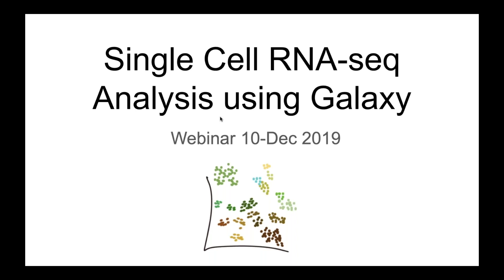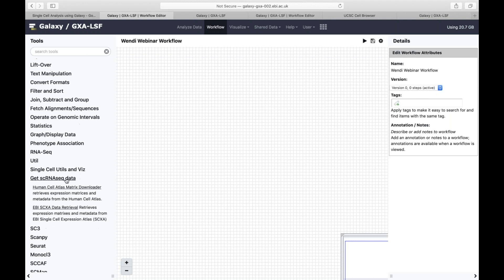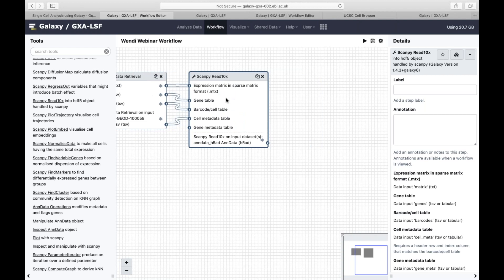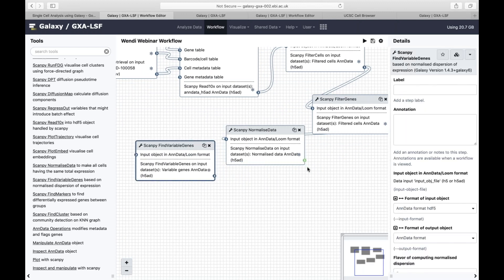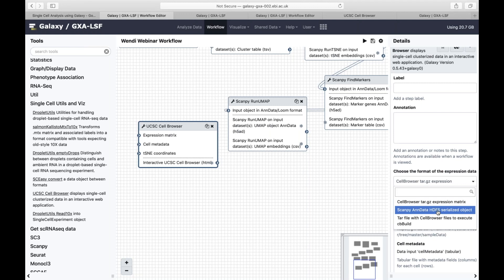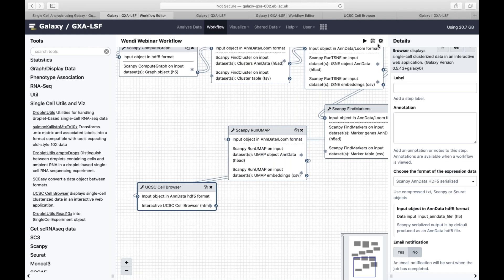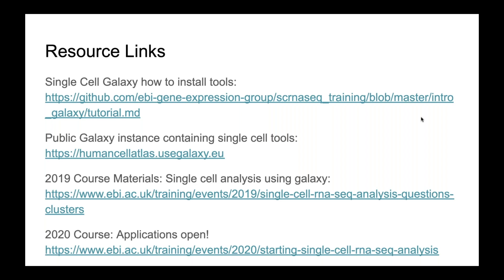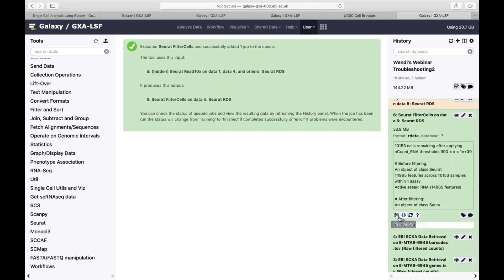Single cell RNA seq analysis using a Galaxy interface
In this webinar, we will look at a Galaxy interface for single cell analysis. Specifically, we will run Scanpy (which would otherwise require Python programming skills) to analyse a Drop-seq dataset located in EMBL-EBI's Single Cell Expression Atlas.

This webinar is aimed at individuals interested in single cell RNA-seq analysis. No prior knowledge of bioinformatics is required, but an undergraduate level understanding of biology would be useful.

This webinar was recorded on Wednesday 11 December 2019 See the EMBL-EBI training pages for a list of upcoming webinars